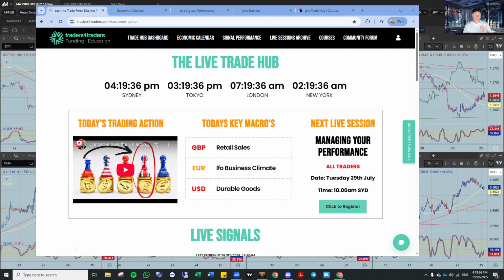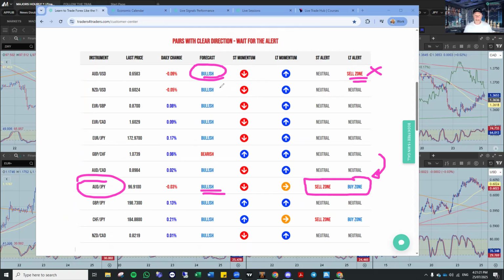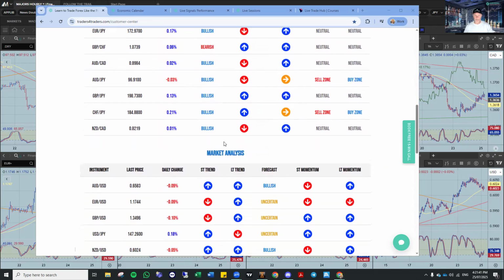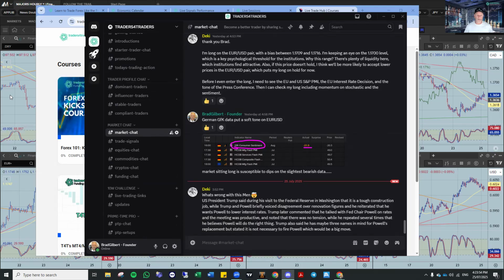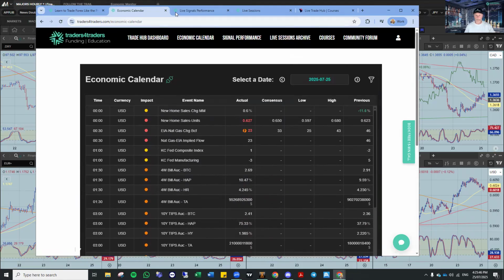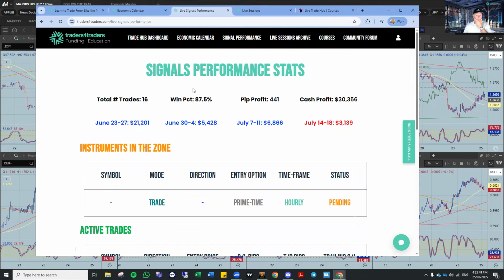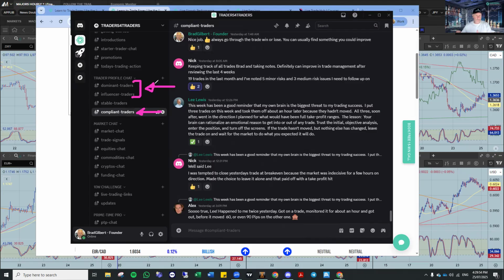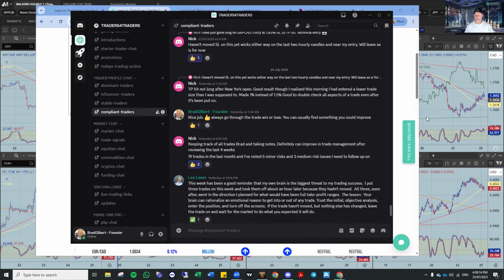Preview of Our Members Backend Trading & Training Ecosystem